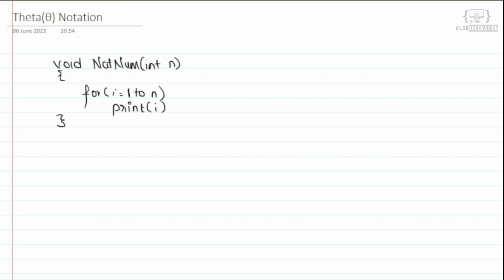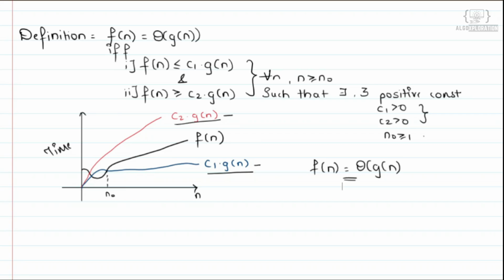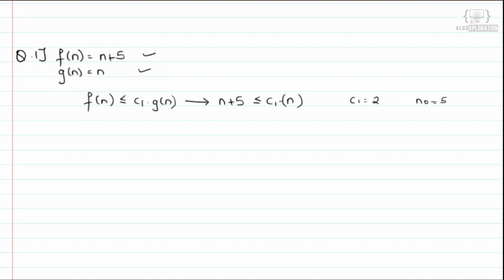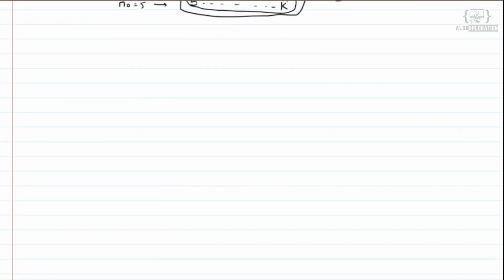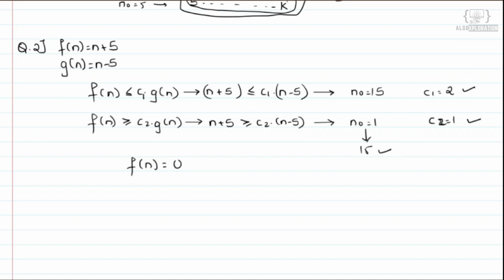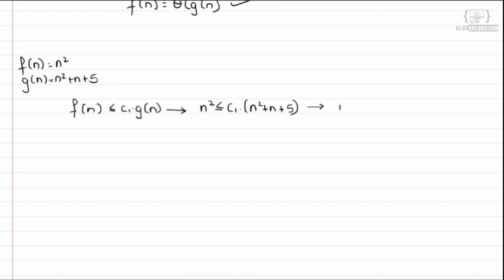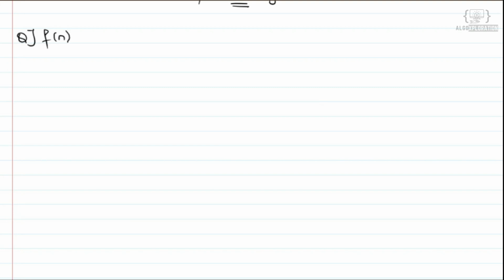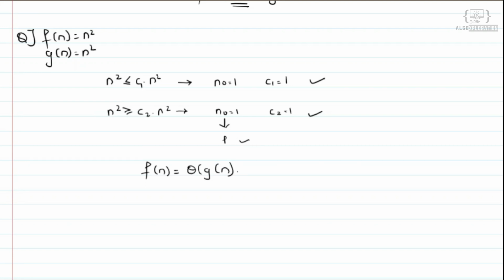Theta Notation (Θ) Explained | Asymptotic Notation | DAA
In this educational lecture, we dive into the concept of Theta notation, a vital tool for analyzing the efficiency of algorithms. Whether you're a computer science student or a programming enthusiast, understanding Theta notation will empower you to evaluate algorithms' performance and make informed decisions when designing or optimizing code. Join us as we explore the intricacies of Theta notation, its significance in algorithmic analysis, and how it helps in comparing the efficiency of different algorithms. Discover how to identify upper and lower bounds, and gain insights into the growth rates of algorithms. Get ready to level up your algorithmic knowledge and enhance your problem-solving skills!